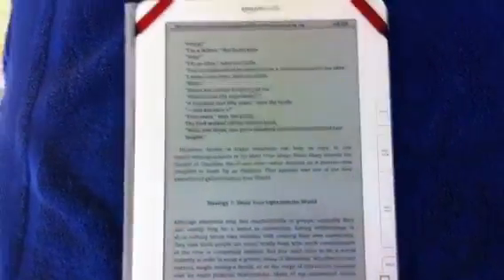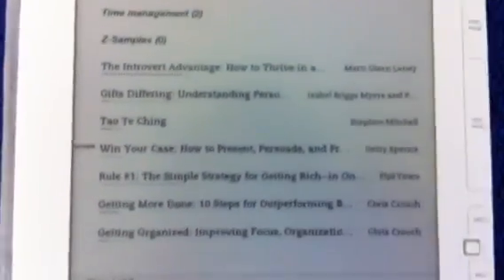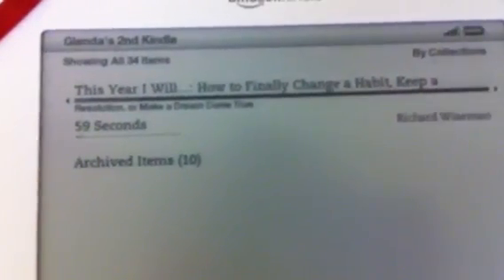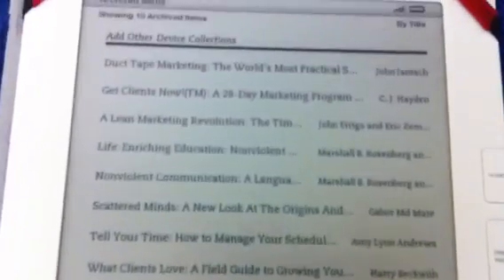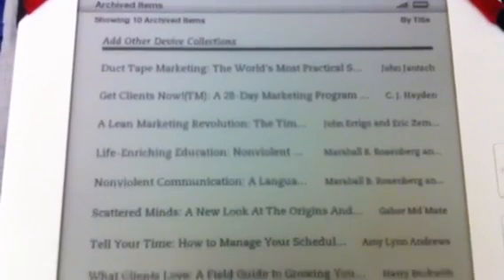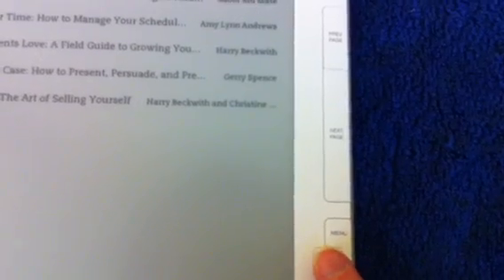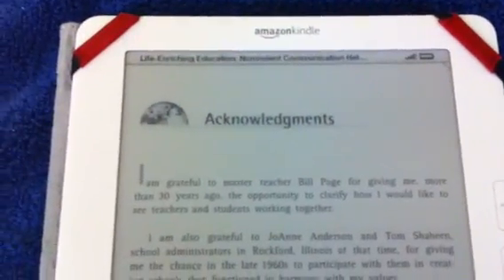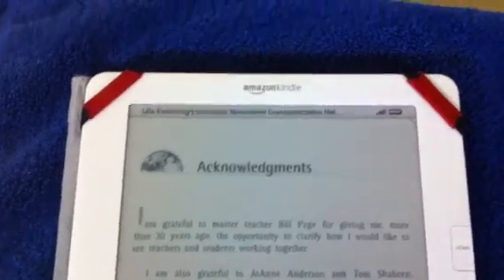Kindle 5 - How to retrieve an item purchased on another dev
Based on a Kindle DX purchased May 2010